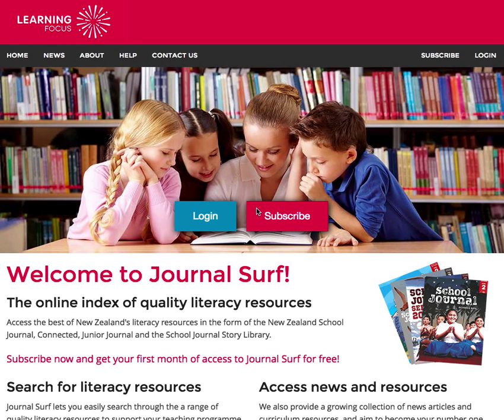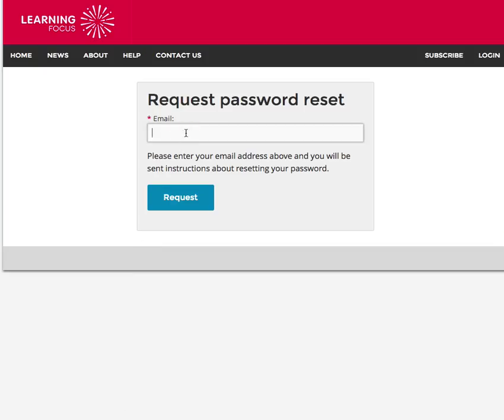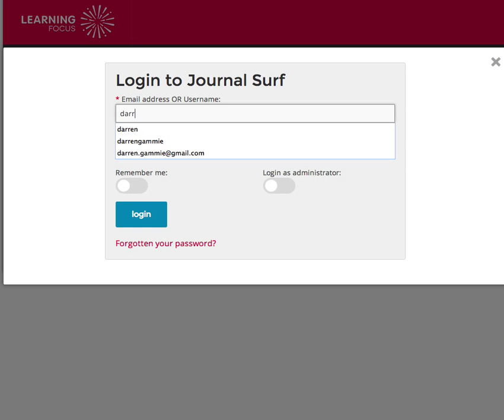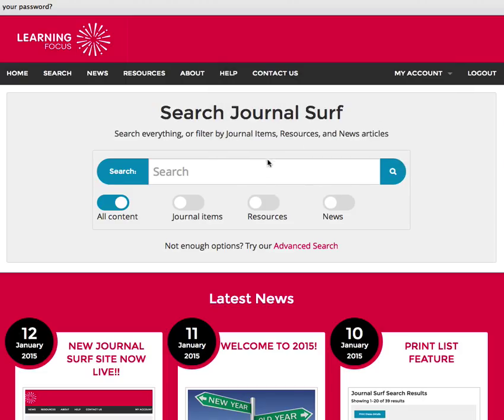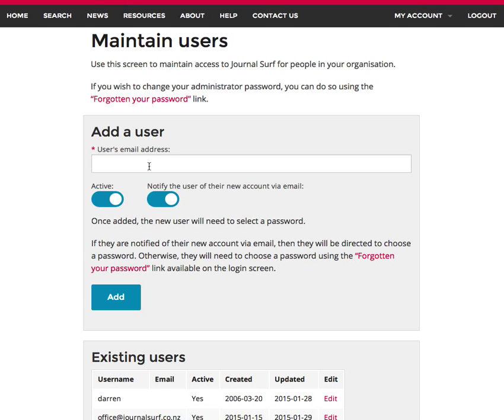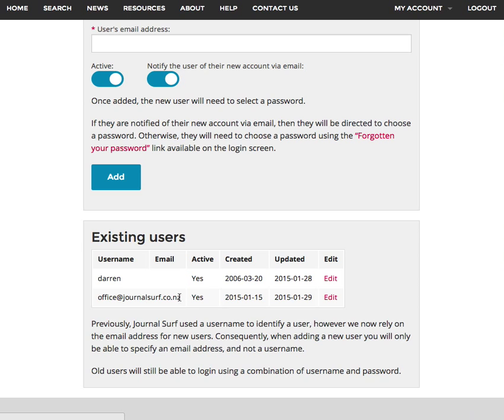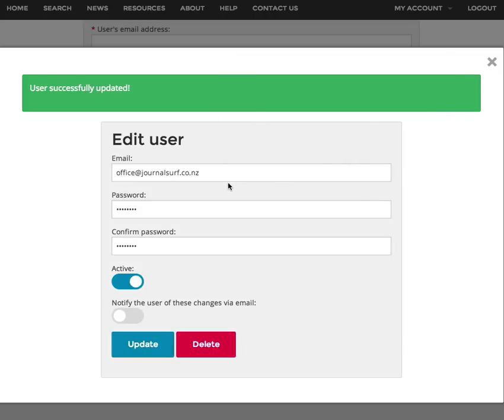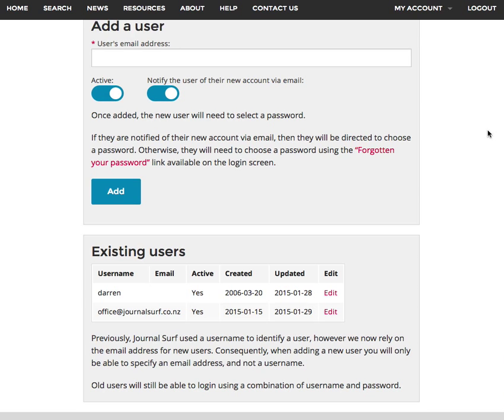Passwords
How an administrator can reset their own password and that of users on Journal Surf